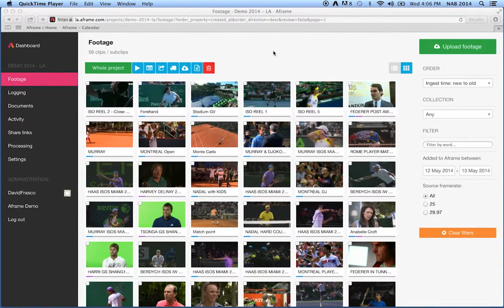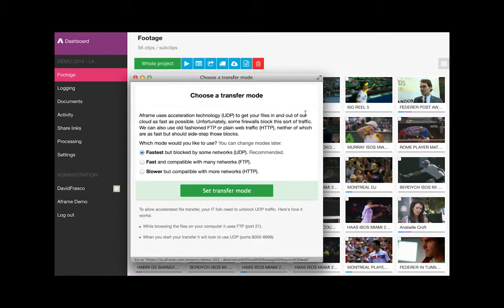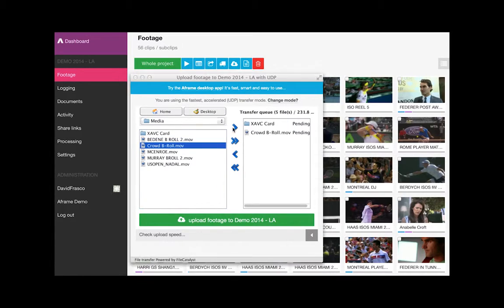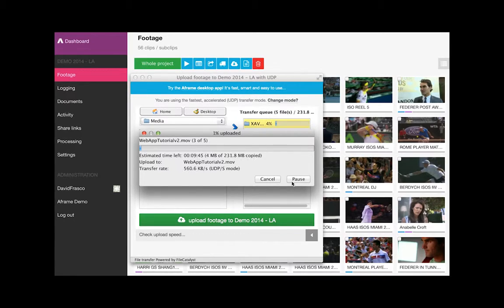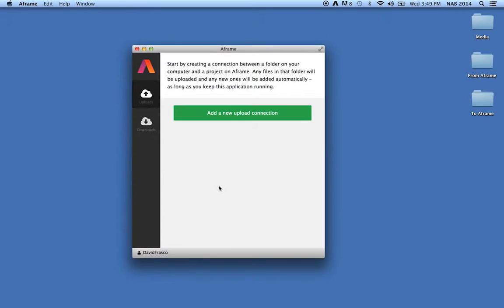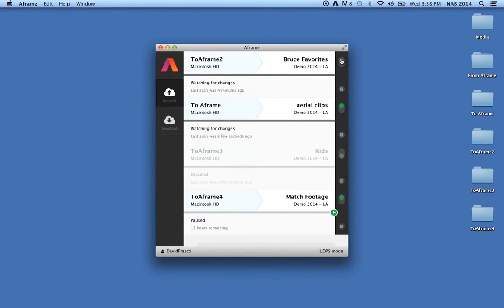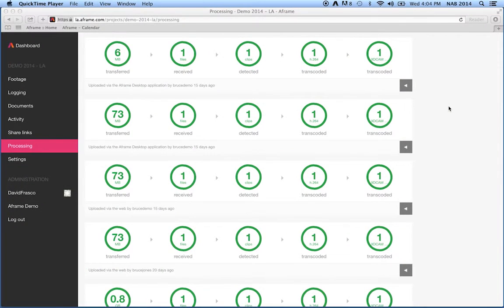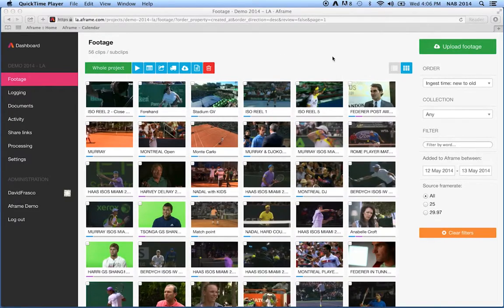Aframe Tutorial - Uploading to Aframe